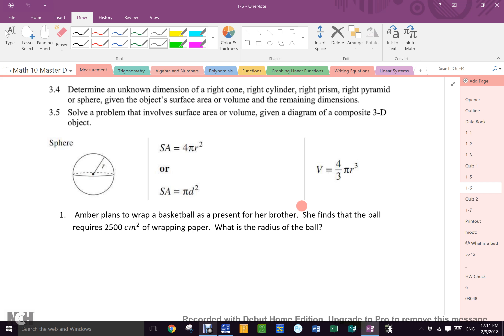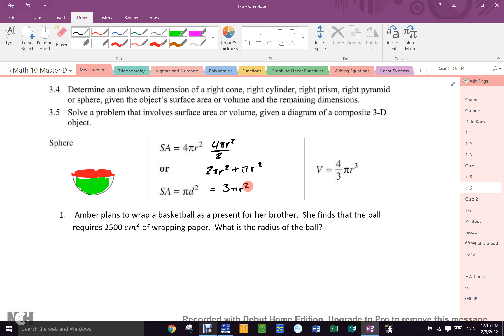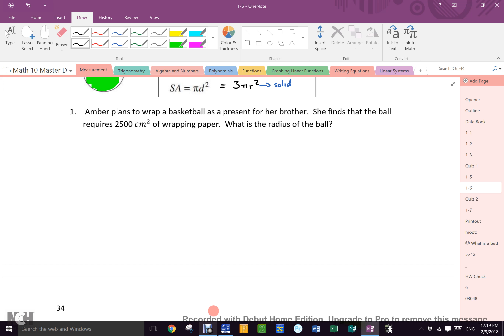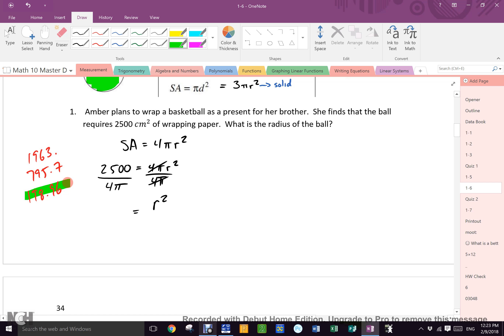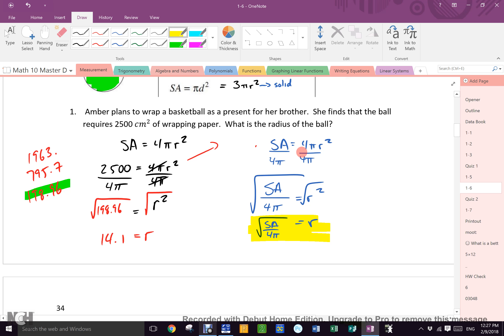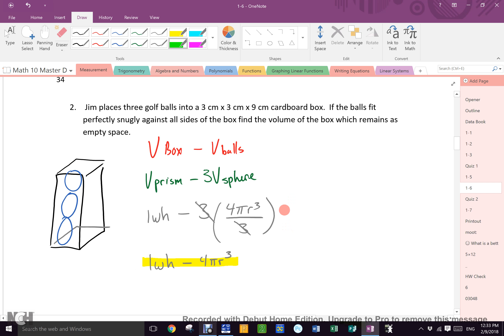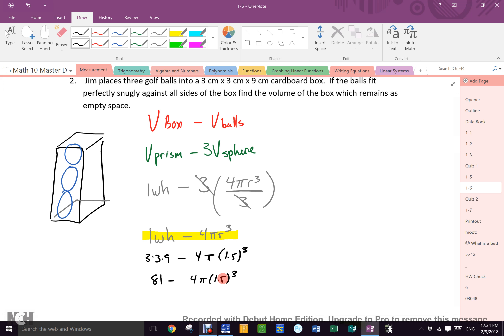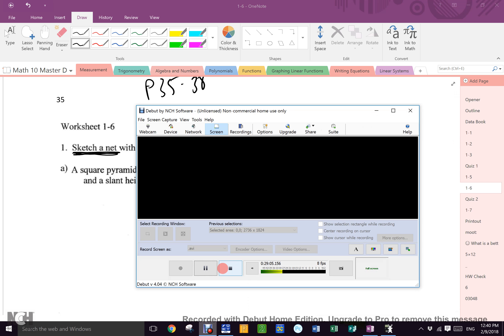Feb 9 Block D Surface Area and Volume Work